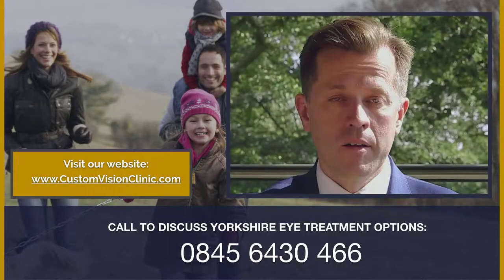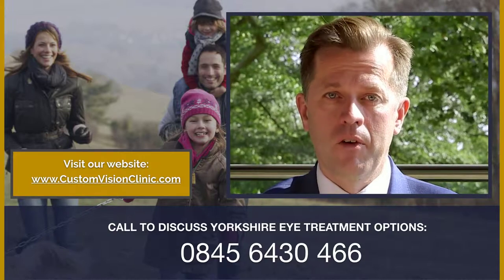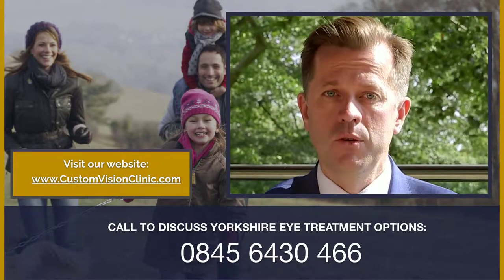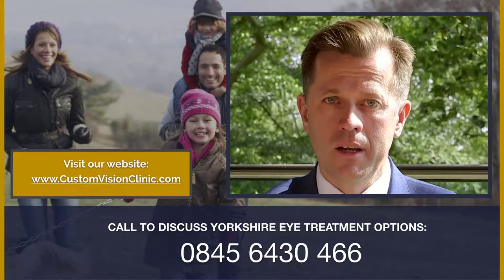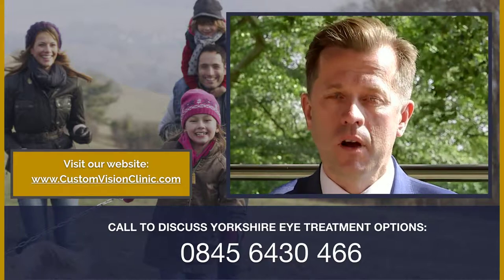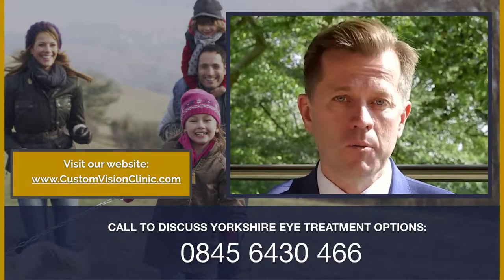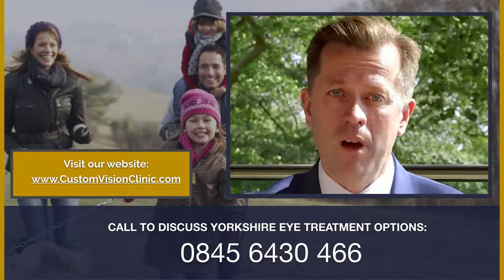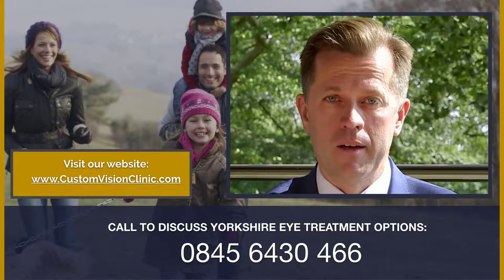Do you use state of the art technology in all procedures?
Do you use state of the art technology in all procedures? We at Custom Vision Clinic have access to the technology that is best for our patients. The clinic is not tied to just one provider but is free to select the best products for each patient. To learn more about Custom Vision Clinic, please visit our